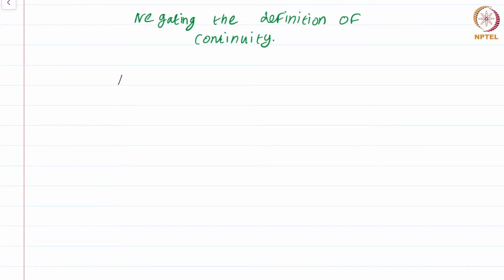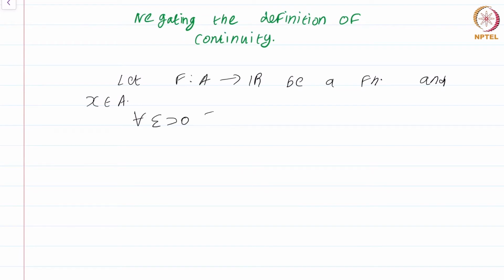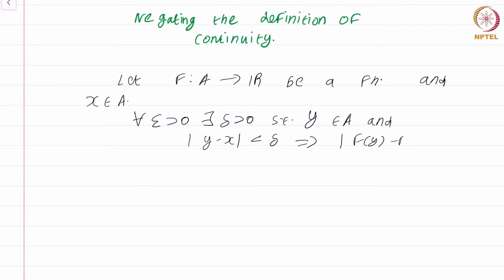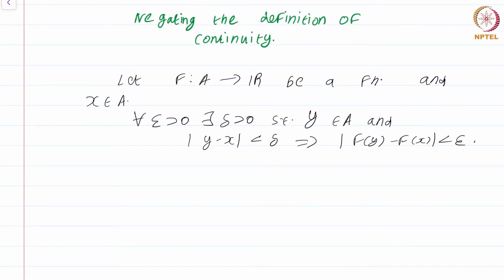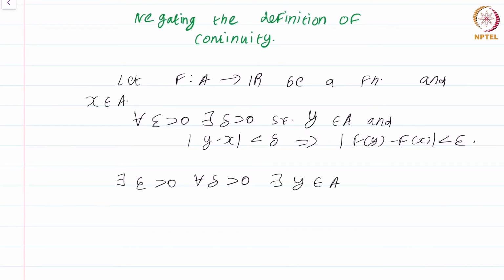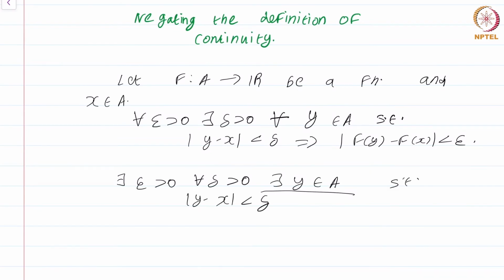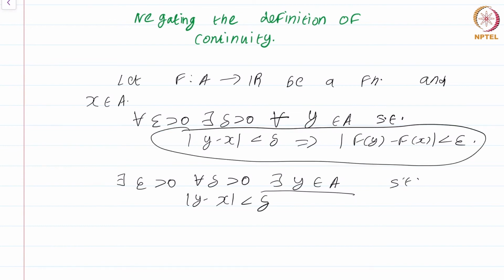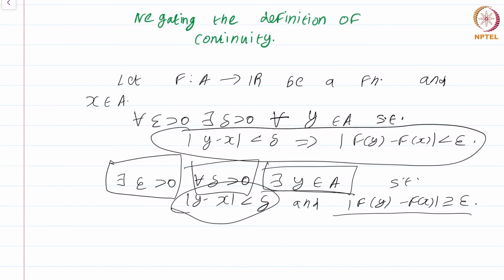Negating continuity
Subject : Mathematics